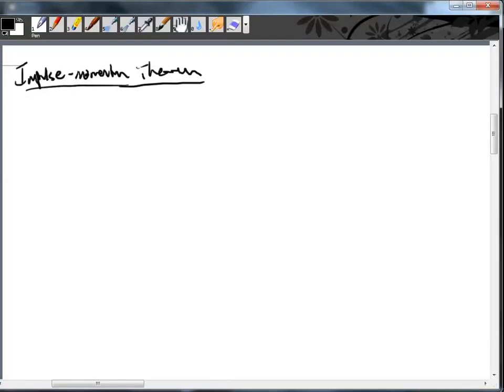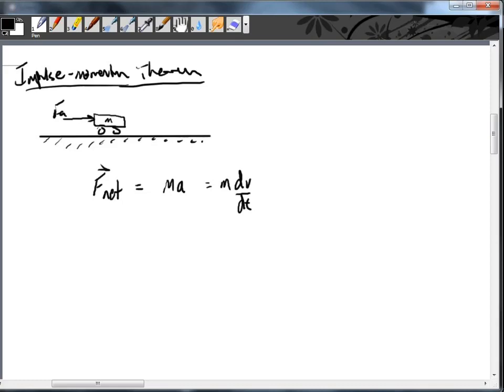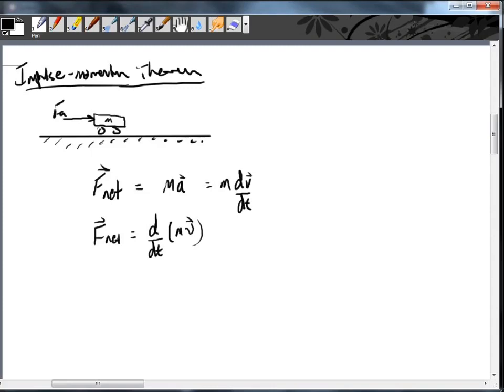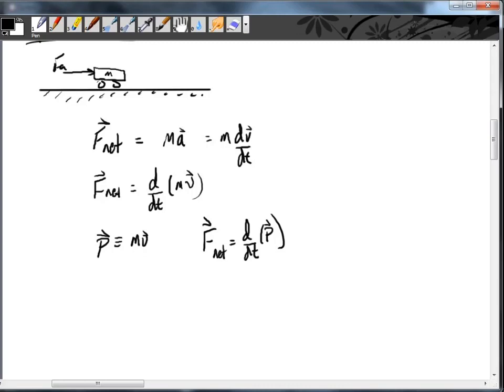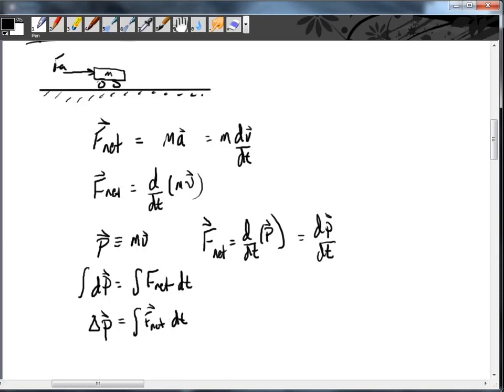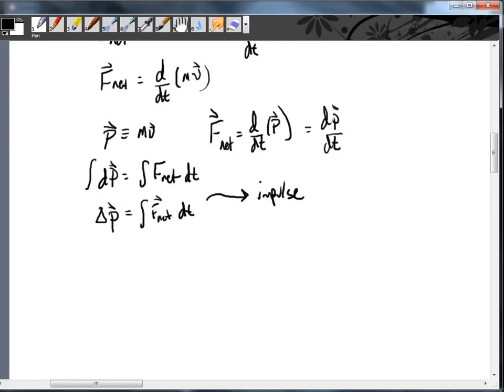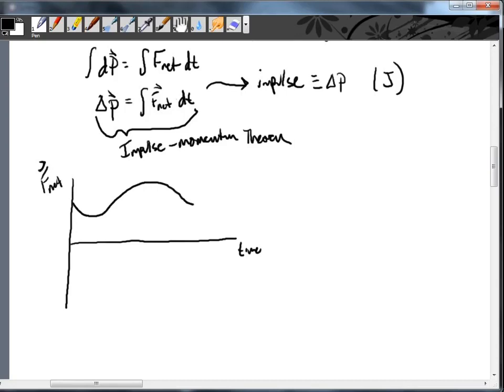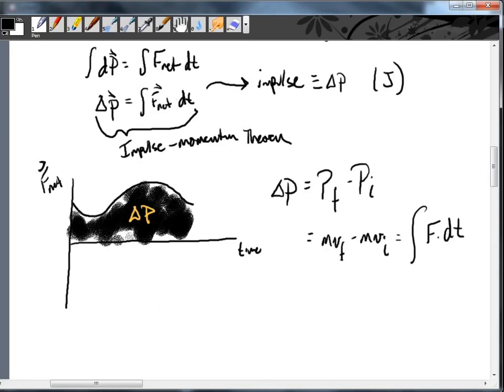M26 APPC Momentum Impulse Theorem